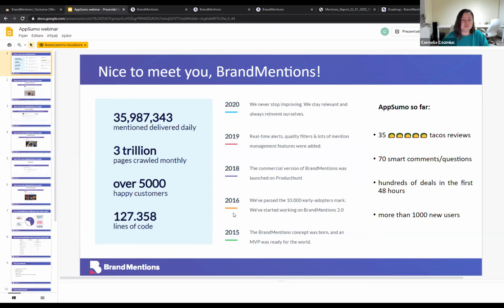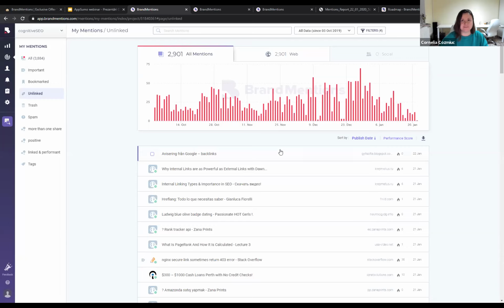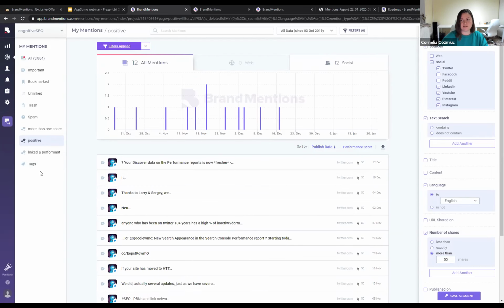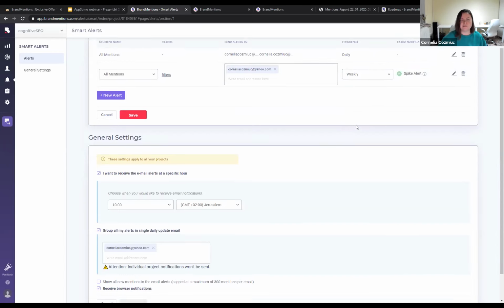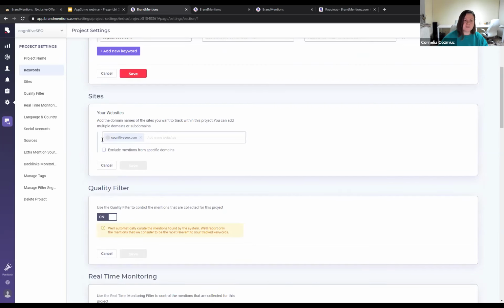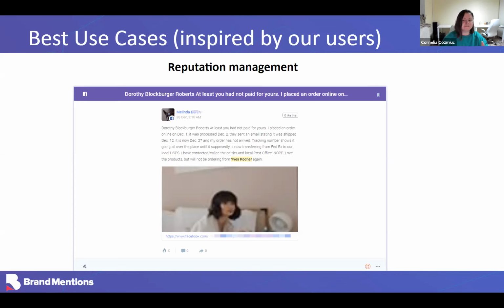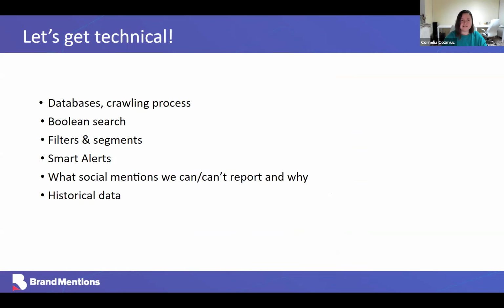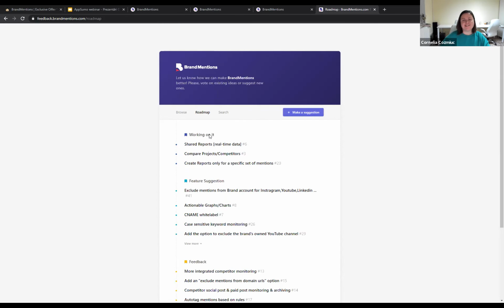Be the first to know what’s being said about your brand, product, and competitors with BrandMentions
BrandMentions is a web and social monitoring tool that helps you see what’s being said about your brand, engage with customers, and spy on the competition.

On this webinar, we sit down with the team from BrandMentions to show you how to use their software to find out who is saying what about you online with real-time email alerts, the ability to track sentiment analysis and understand the tone of conversations you are mentioned in, and get in-depth insights on any brand, competitor, or topic!